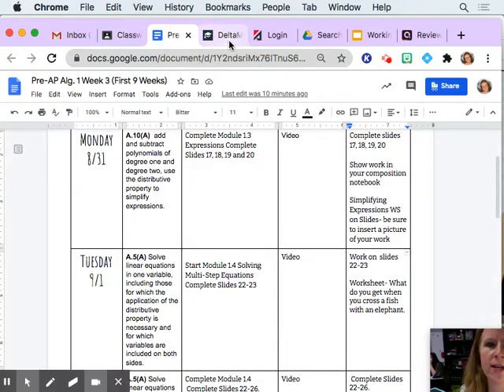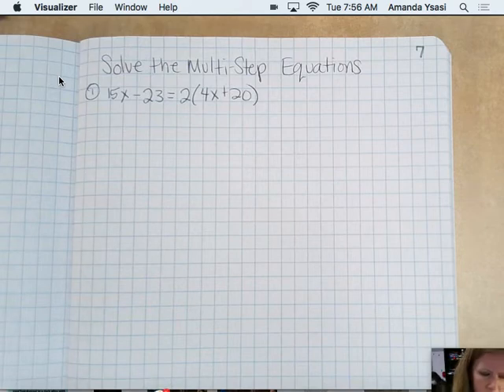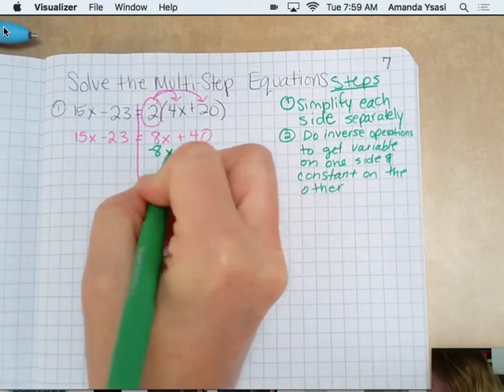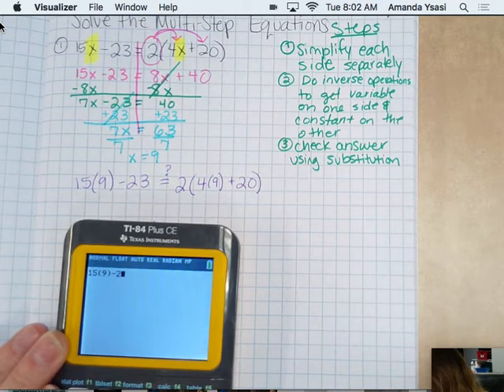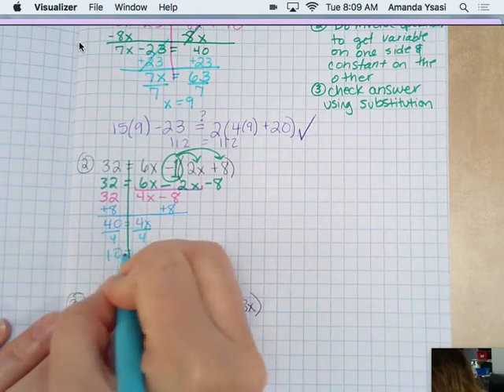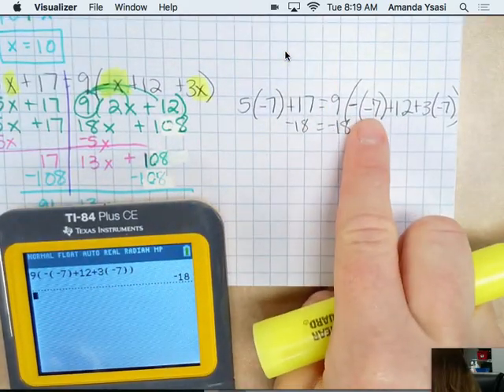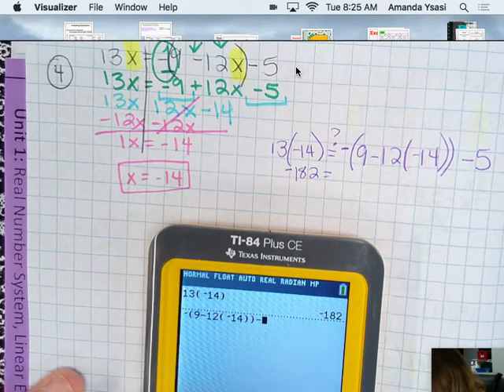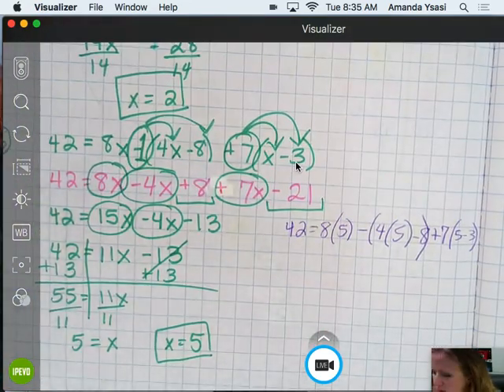9/1 Pre-AP Alg. 1 Slides 22-23